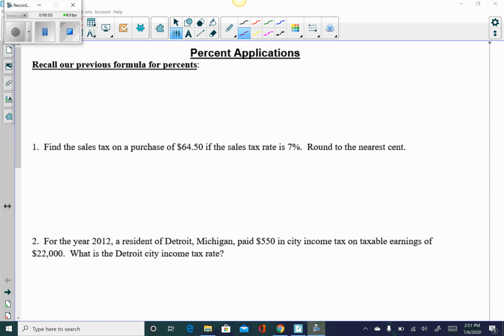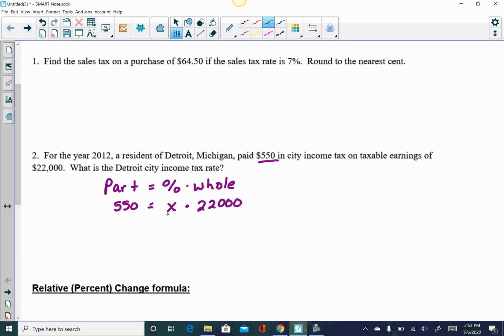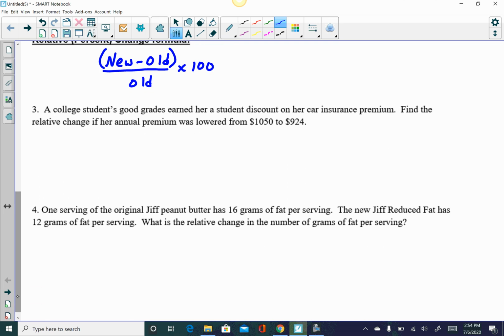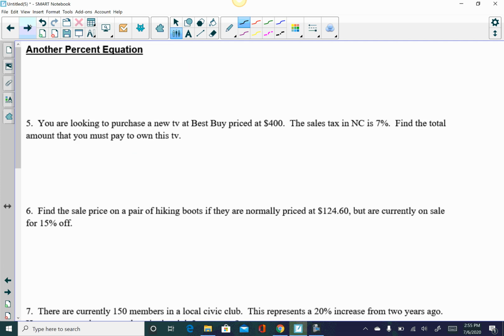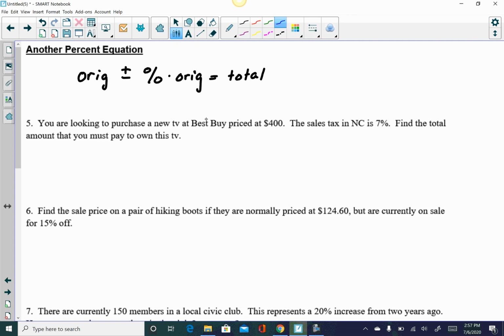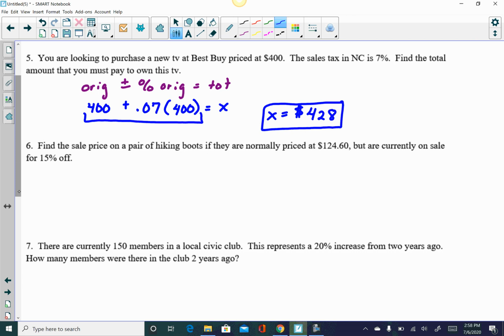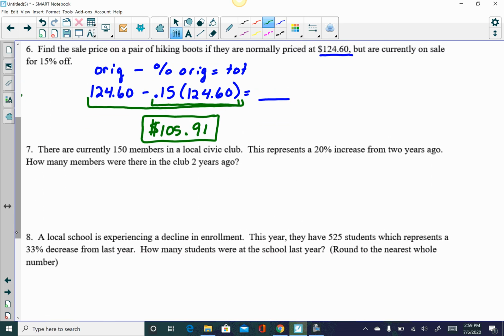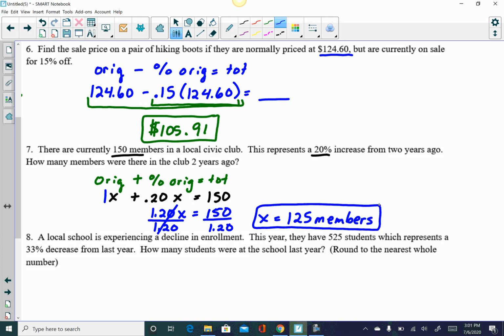Practice Percent Applications